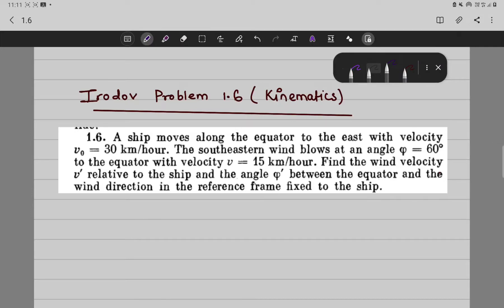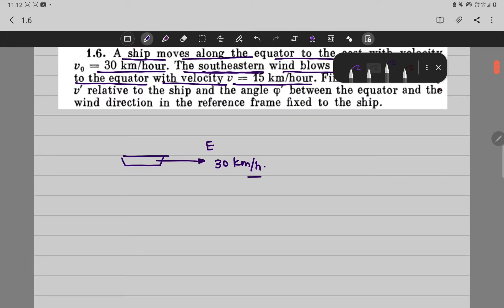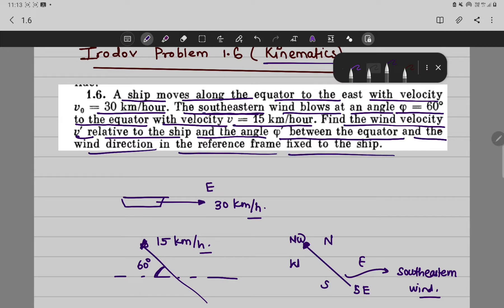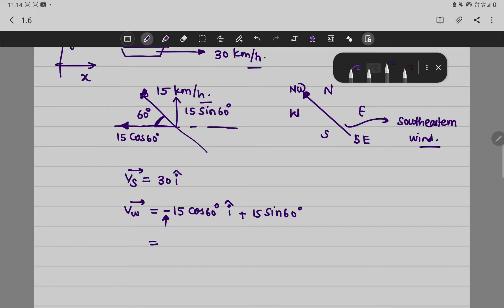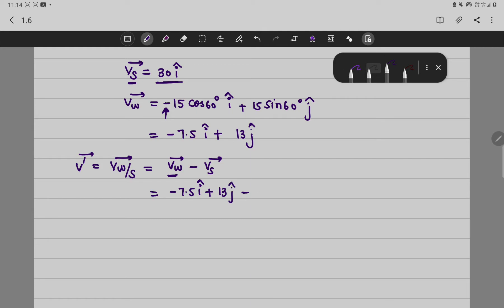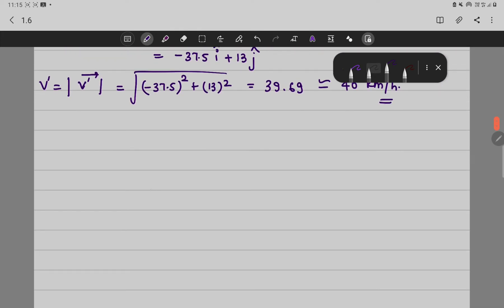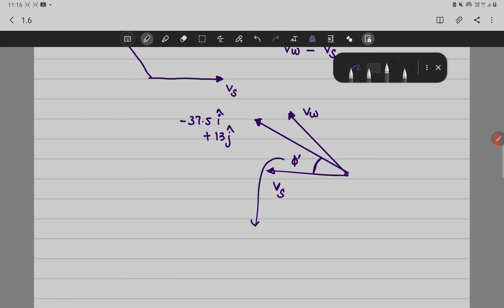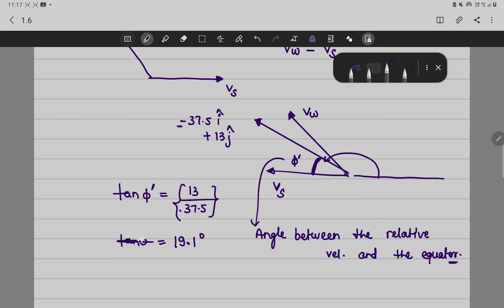Irodov problem solution 1.6 | English